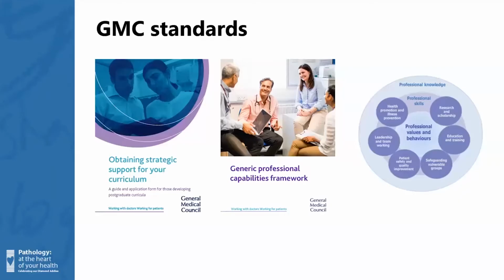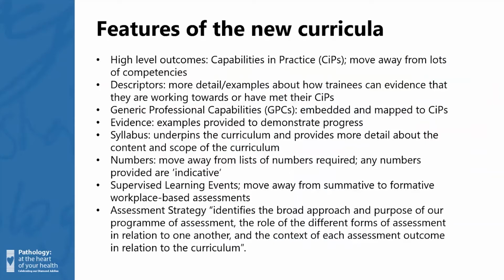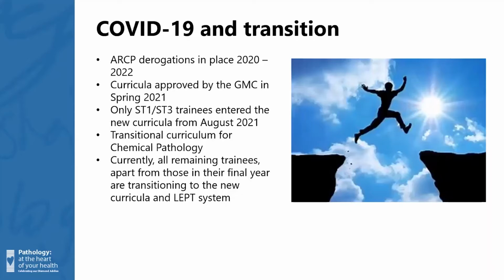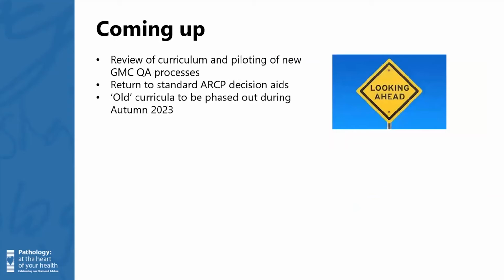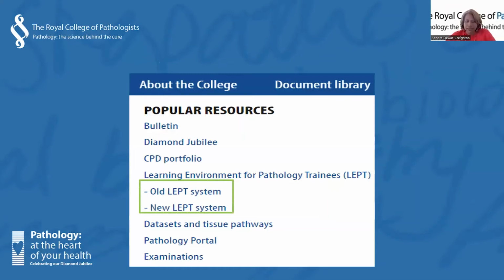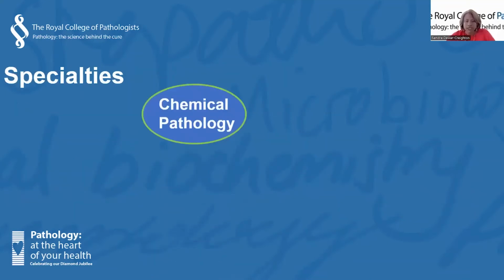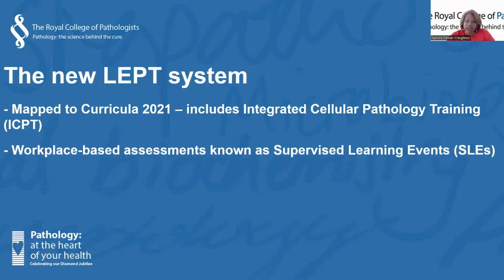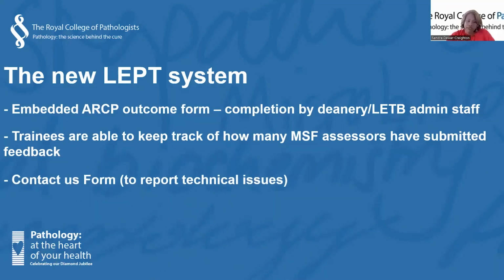Curricula and the LEPT system - Joanne Brinklow and Sandra Dewar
This video contains two talks:
1) Encapsulating the RCPath curricula 2021 ​- by Joanne Brinklow, Director of Learning, RCPath ​
2) The LEPT system​ - by Sandra Dewar, Assessment Manager, RCPath